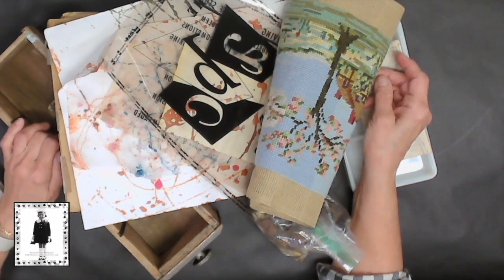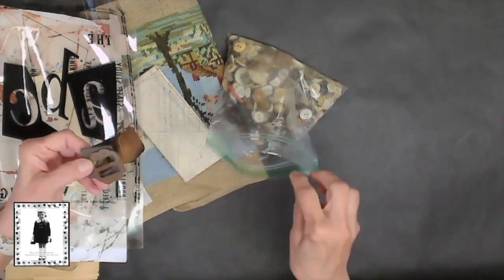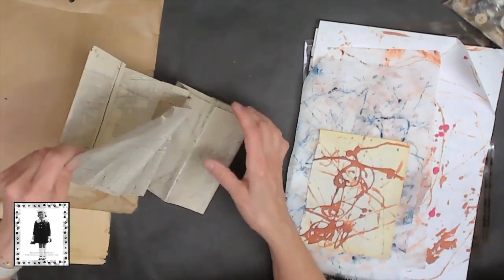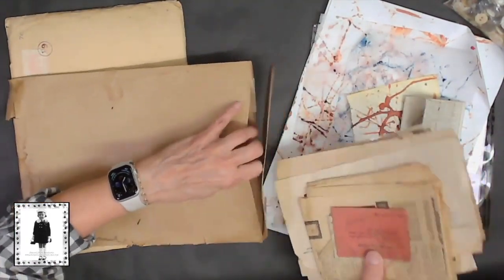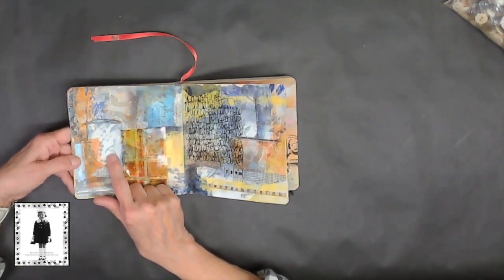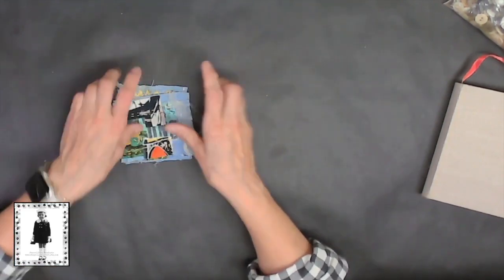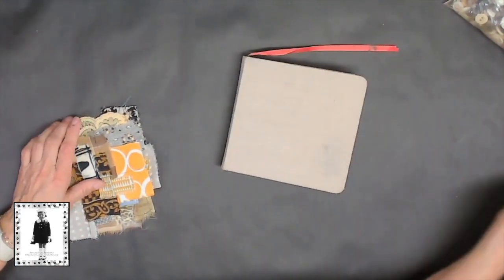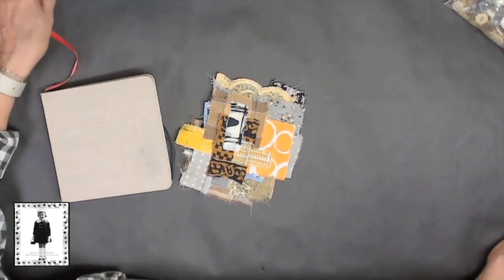The Importance of an Art Tribe